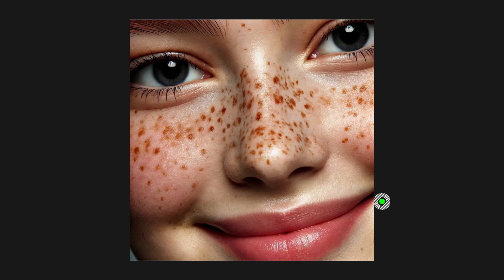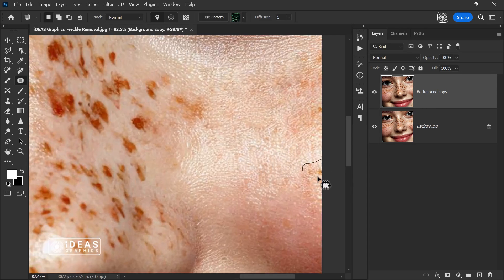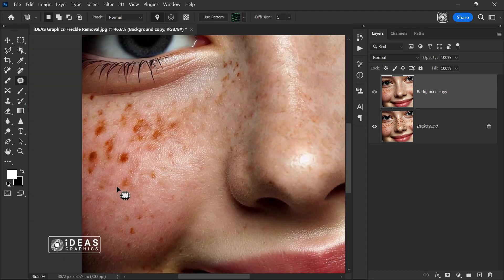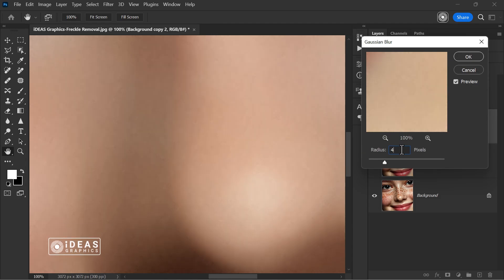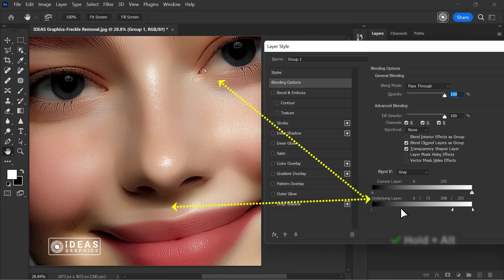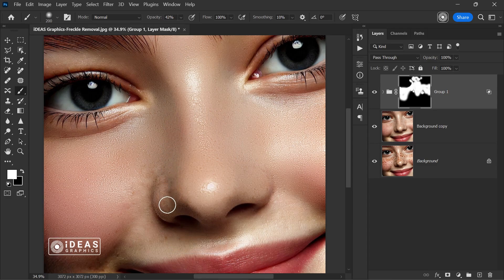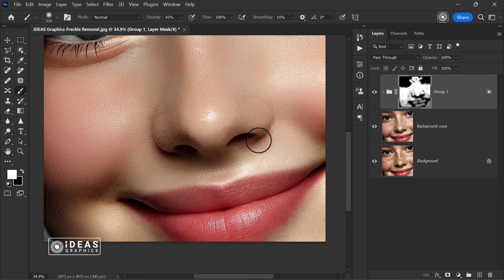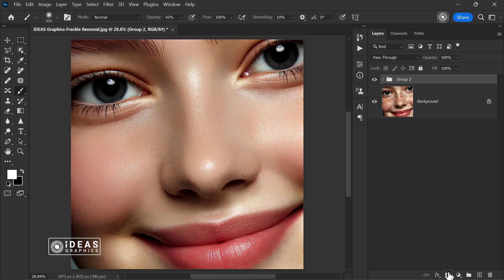How to Remove Freckles and Blemishes in Photoshop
Welcome to the Professional Retouching Tutorial!
Learn advanced Photoshop retouching techniques that go beyond the basics.
This guide will help you achieve natural, stunning results step by step.
Master the skills to transform any photo using Photoshop’s powerful tools.

Share with friends who want to learn Photoshop and retouching!